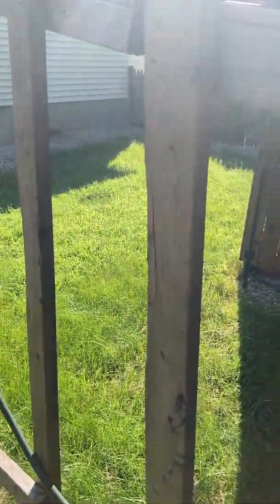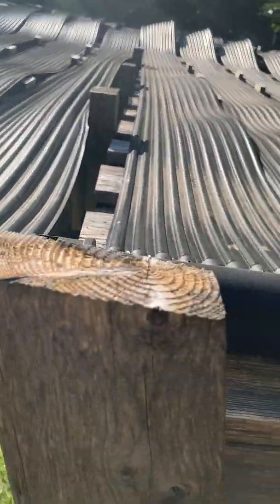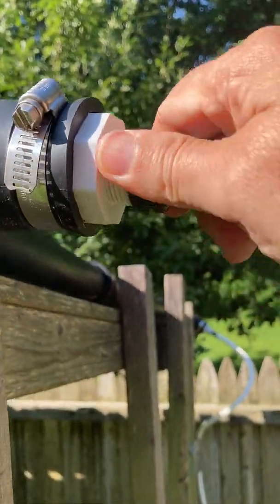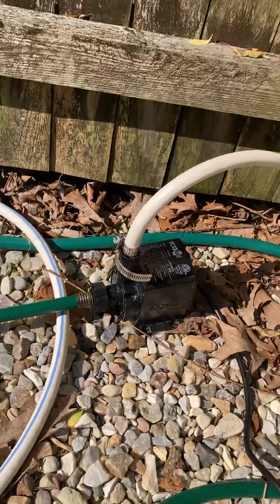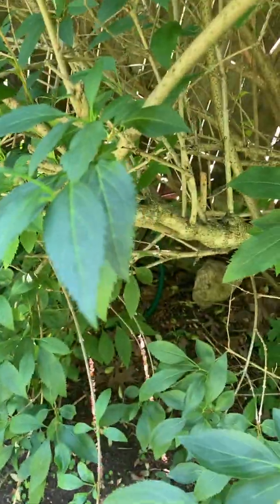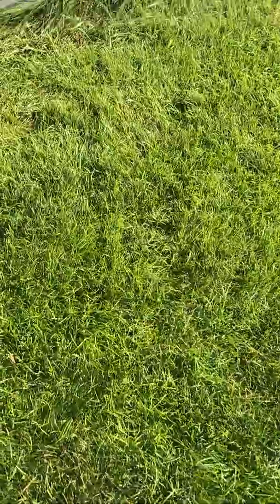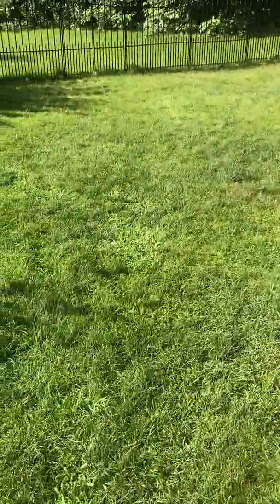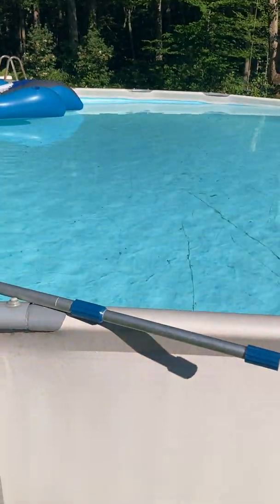Solar Pool Heater - DIY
This pool heater has been running for two years now and works excellent.  This setup will cost about $200 and make your pool warm and comfortable.

solar panel